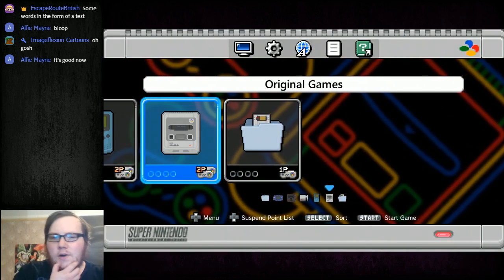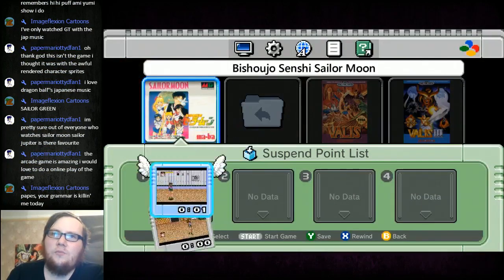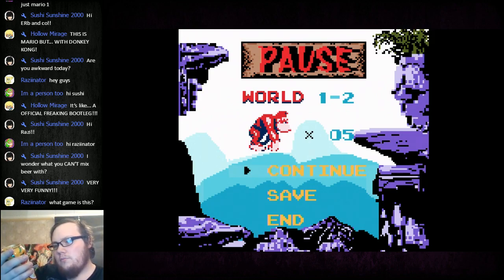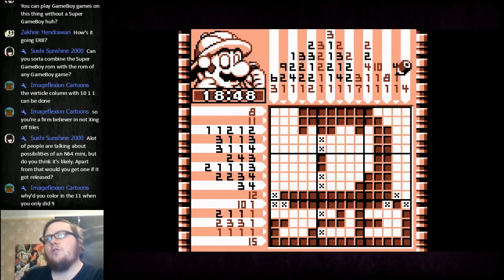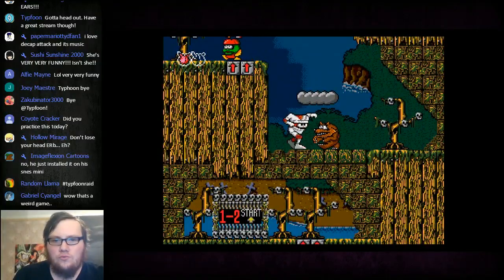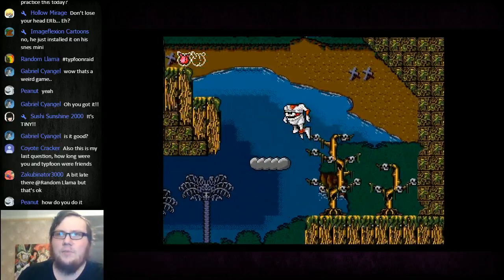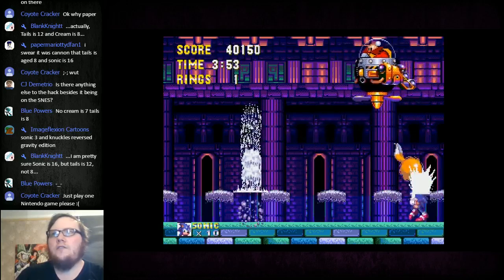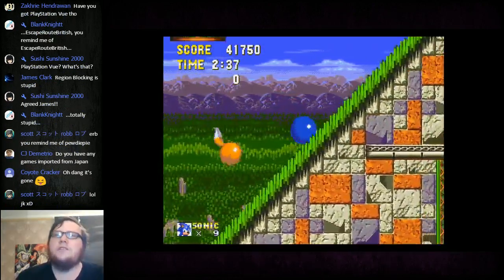Playing Some SNES Classic Hacks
The tools are now publically available. Google github hakchi, poke around with it, there's info online if you look hard enough.